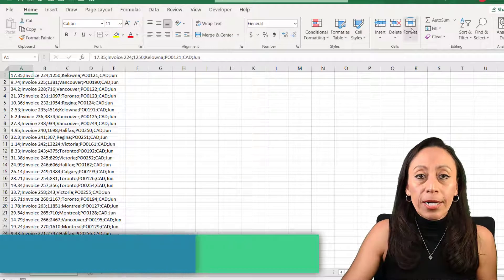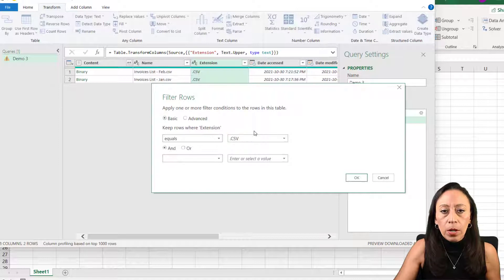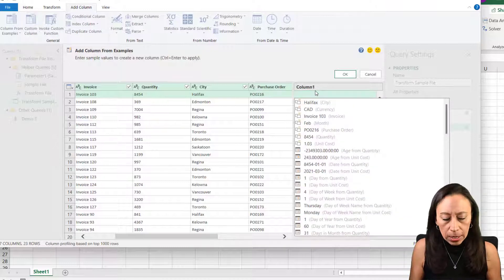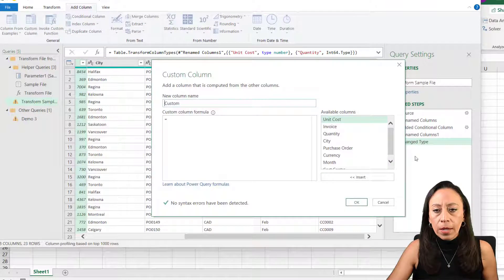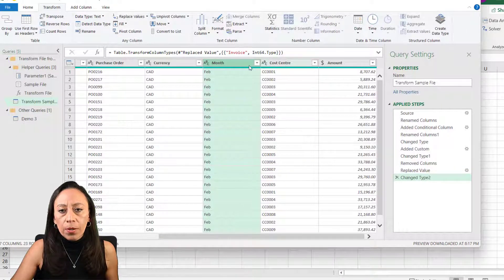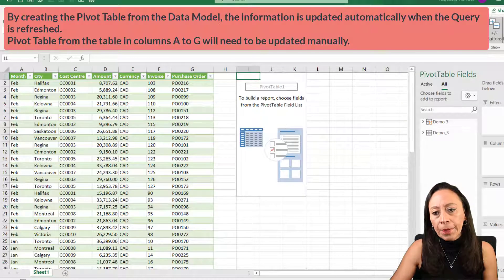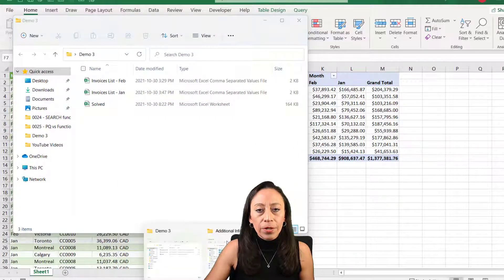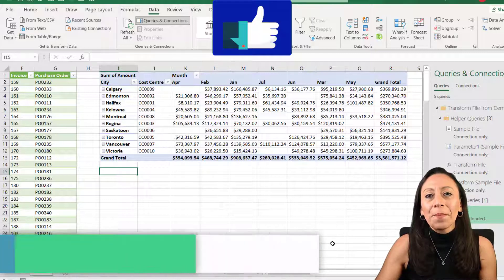How I Prepare The Query To Transform Data In a Blink Of An Eye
This week, I will show you how I prepare the Query to transform data from several csv files to meaningful tables.

All in a blink of an eye :)